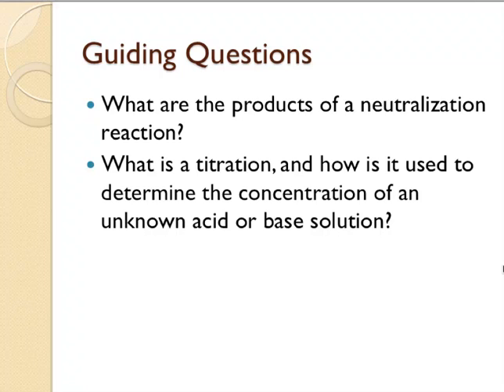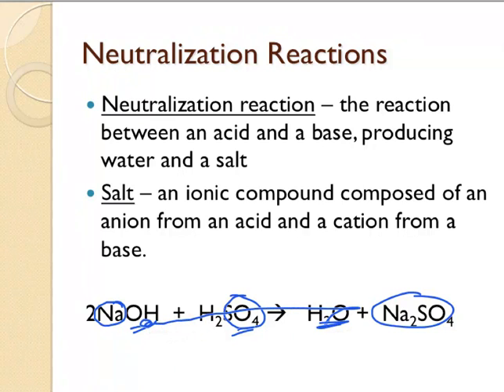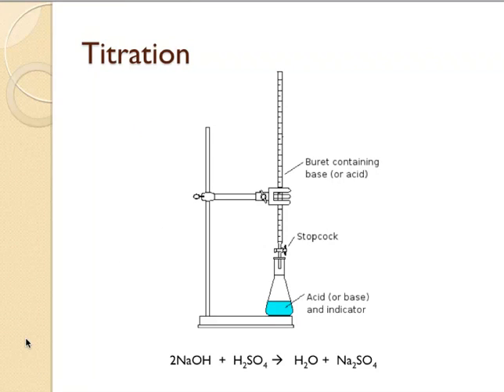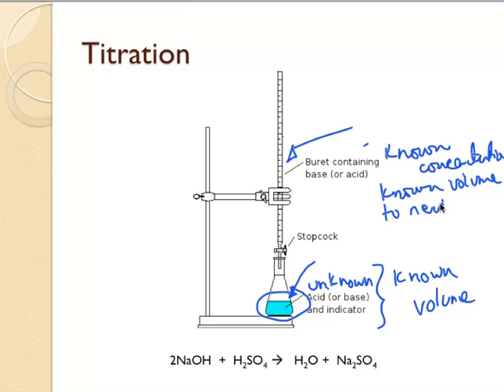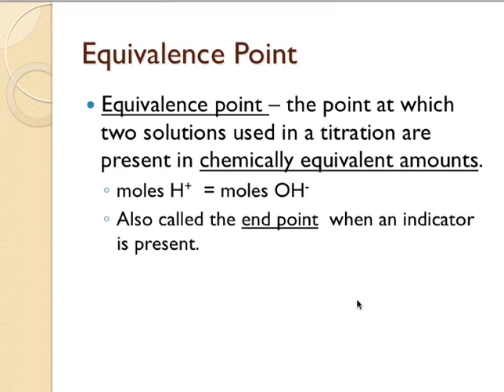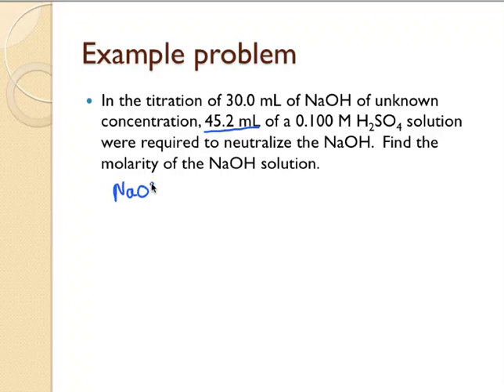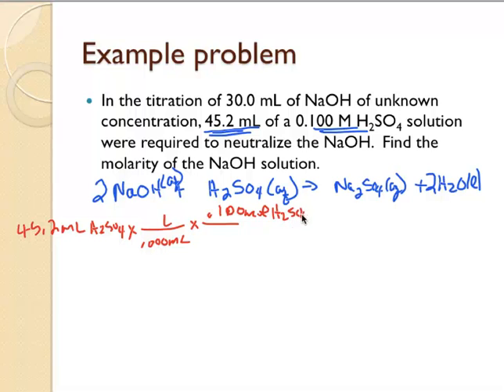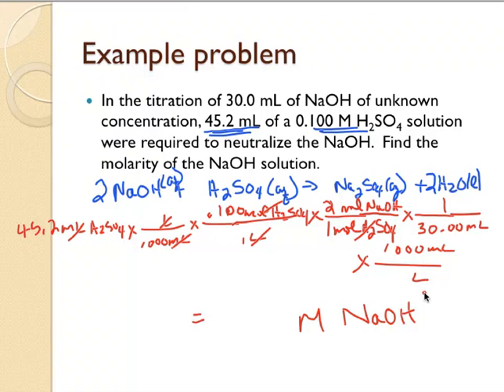Acid Base Neut and Titration